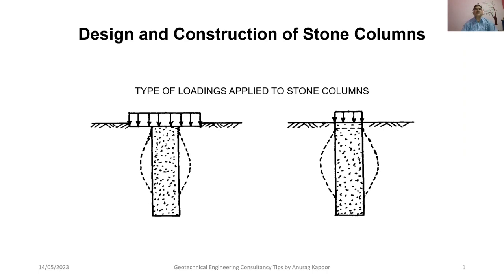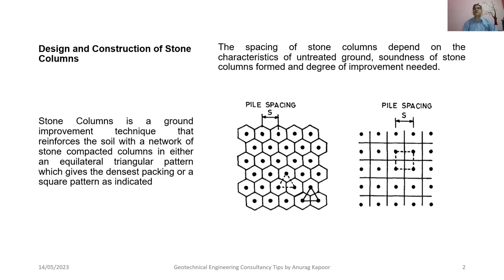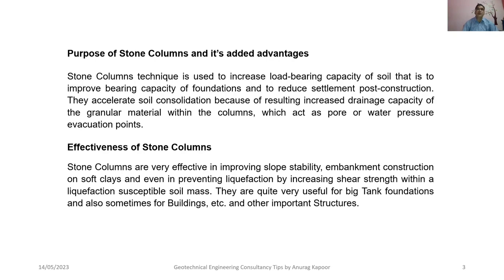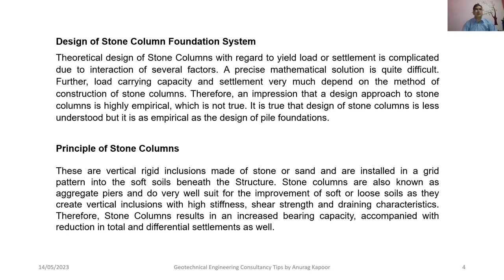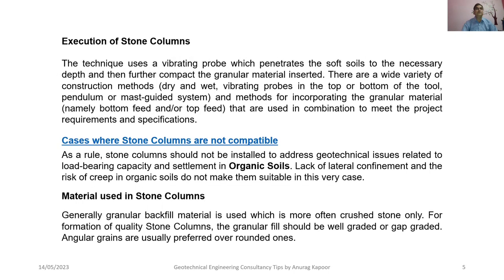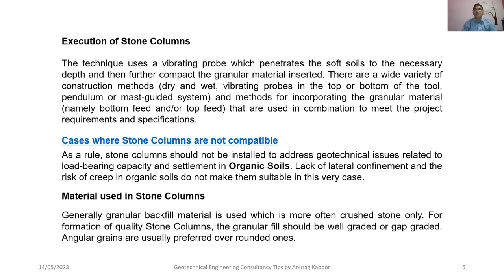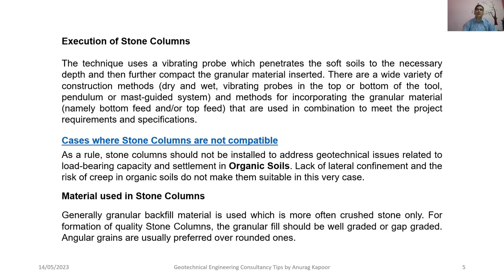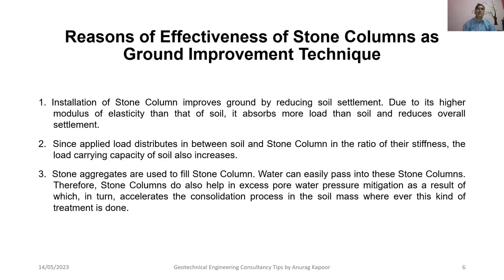Design and Construction of Stone Columns: A Method of Ground Improvement Technique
This Lecture 86 in series of my YouTube Channel “Geotechnical Engineering Consultancy Tips” explains about Design and Construction of Stone Columns, their purpose and added advantages with effectiveness of them as well Design & Principle of building Stone Column Foundation System on which they work, Method of executing them that is constructing these Stone Column Piles at Site including discussions about cases where Stone Columns are not compatible. Further, material to be used in Stone Columns is also being discussed and reasons of their Effectiveness as a major tool of Ground Improvement Technique Method to be adopted for increasing bearing capacity of foundation soils and to reduce the settlement.